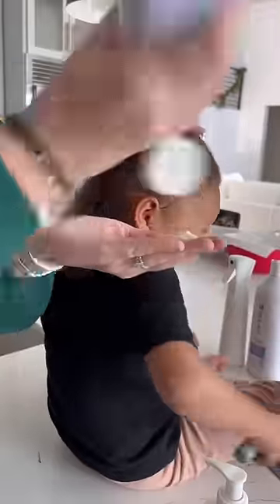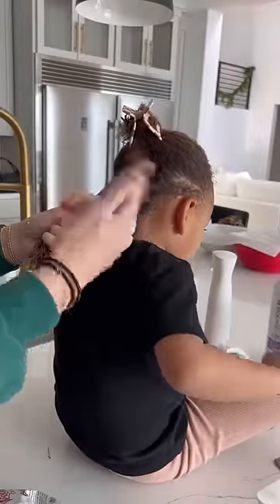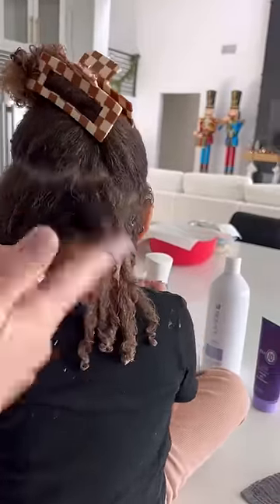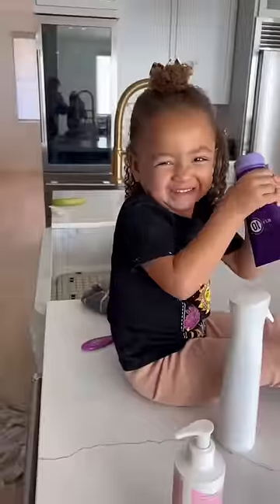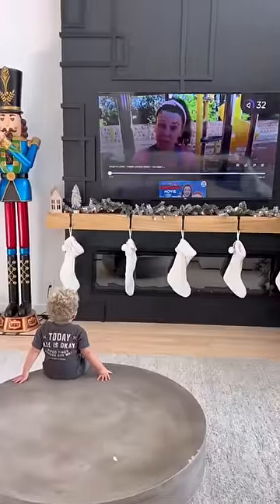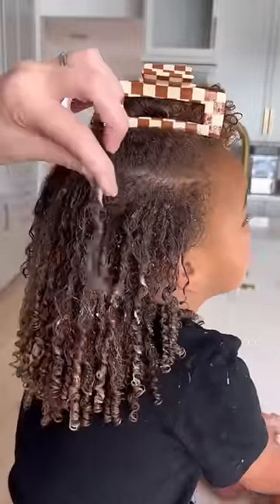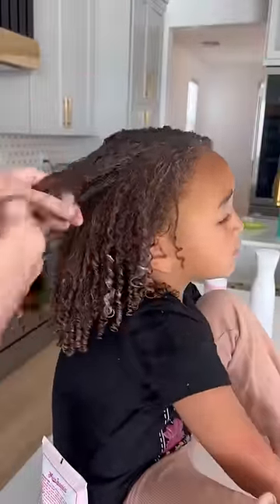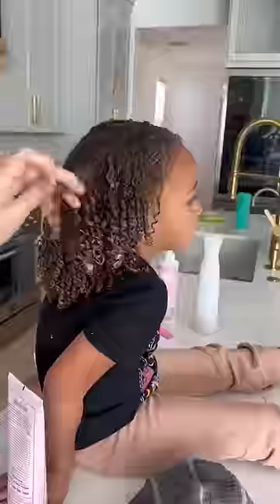Harper’s hair routine!!! ✨✨